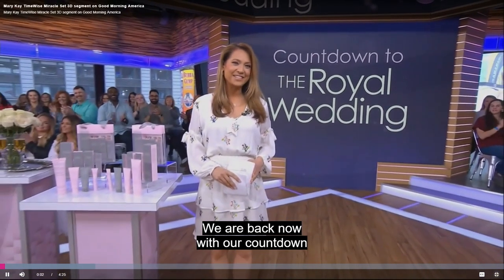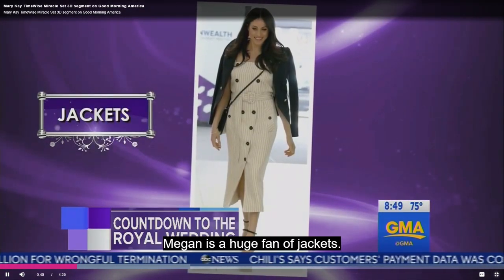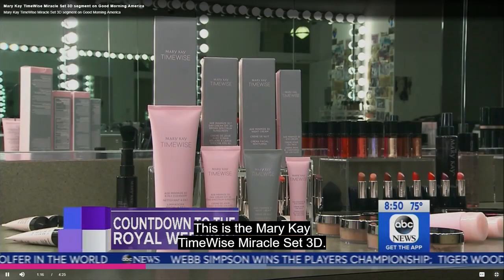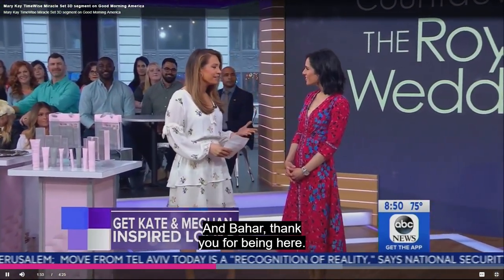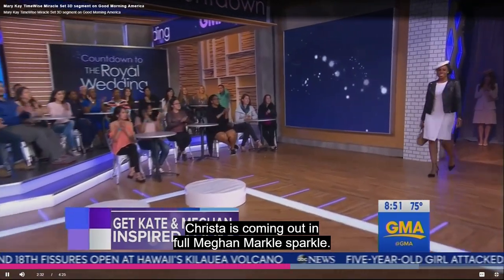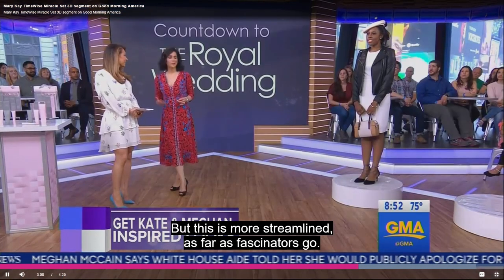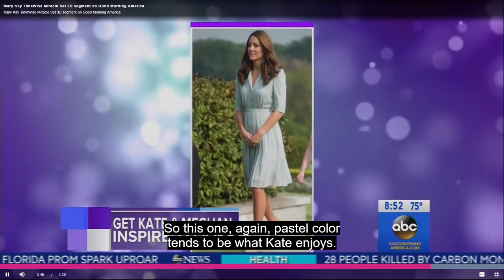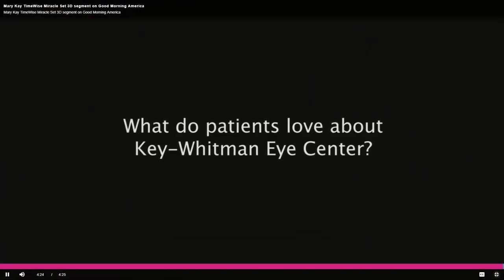Mary Kay on Good Morning America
Mary Kay unveils the new TimeWise Miracle Set 3D on national television!